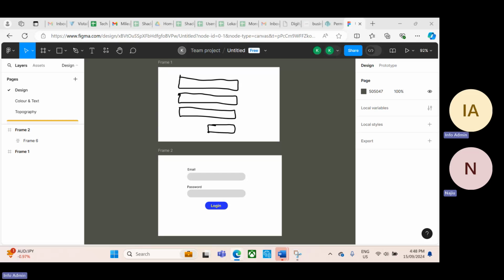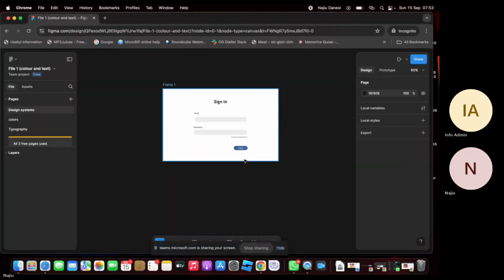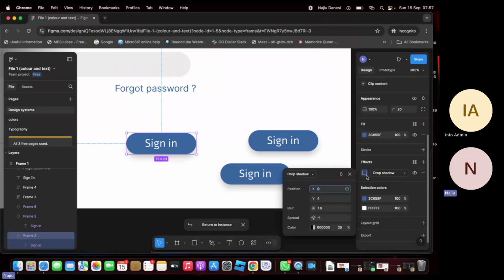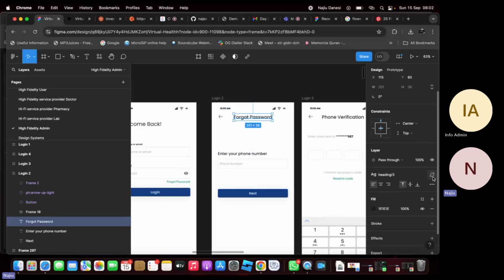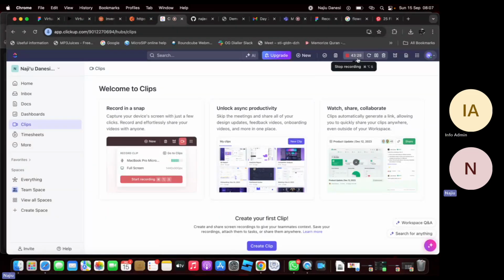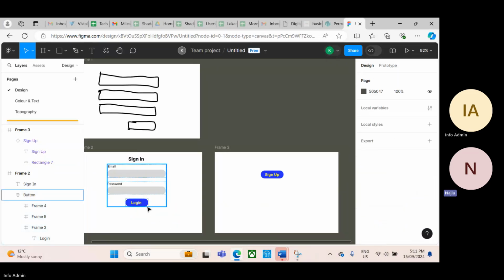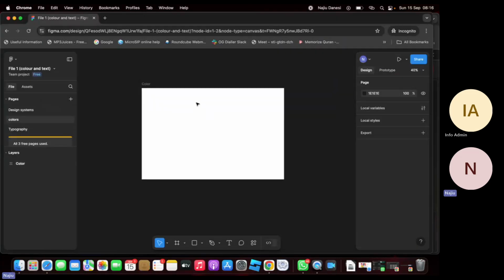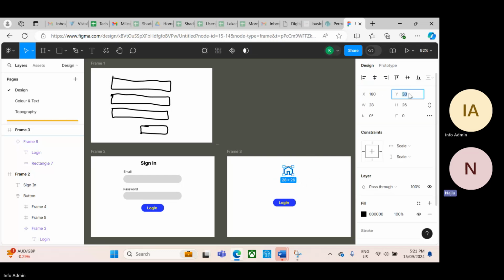Day 2 - UX and UI Training